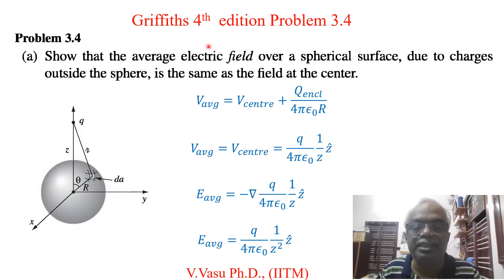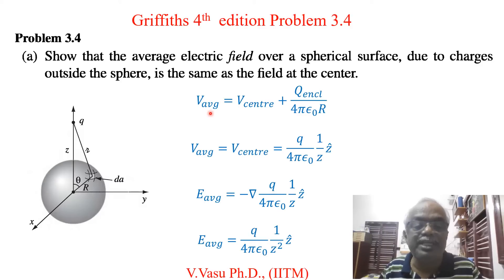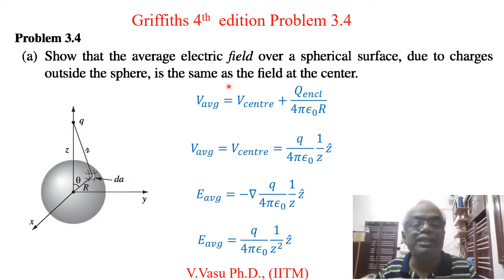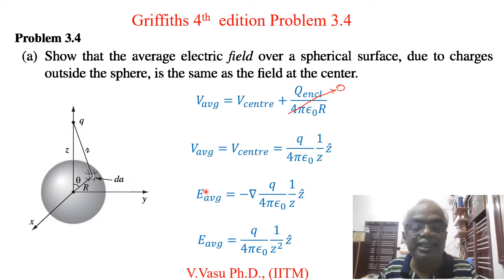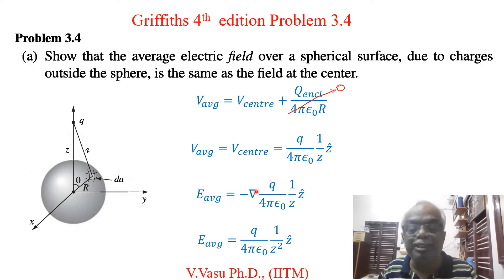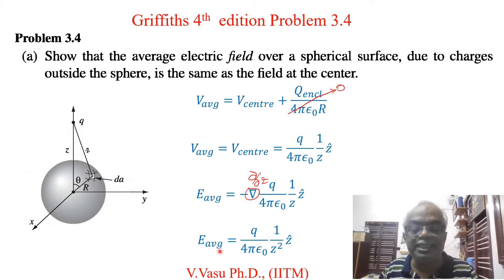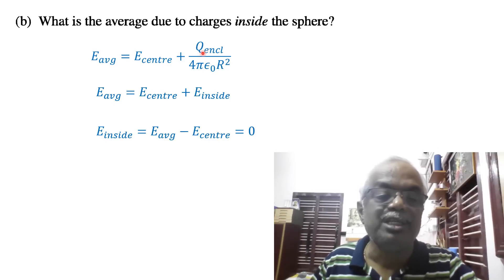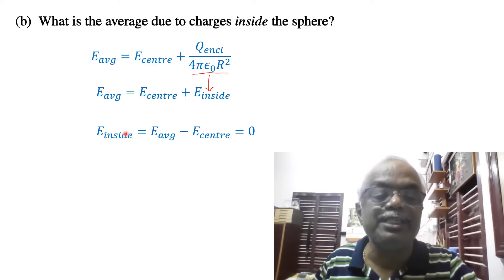Griffiths Problem 3.4 | Average Electric Field Over a Sphere | Charges Inside vs. Outside Explained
In this video, we solve Problem 3.4 from Griffiths’ Introduction to Electrodynamics (4th Edition) — a classic conceptual question about the average electric field over a spherical surface.

We explore two key parts:
(a) Proving that the average electric field due to external charges is the same as the field at the center of the sphere.
(b) Determining the average field due to charges inside the sphere — and understanding why it’s not zero.

🔹 Topics covered:

Symmetry and linearity of electrostatics

Relationship between average field and field at the center

Conceptual link to Gauss’s law and potential theory

Physical intuition behind internal vs. external charge effects

Perfect for students studying Chapter 3: Electric Fields in Matter or revising electrostatic theorems from Griffiths.